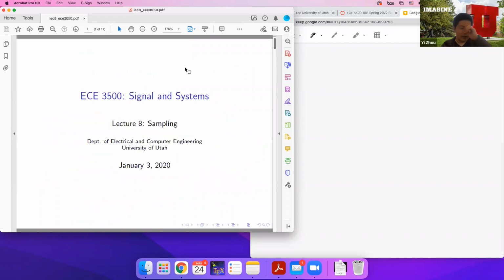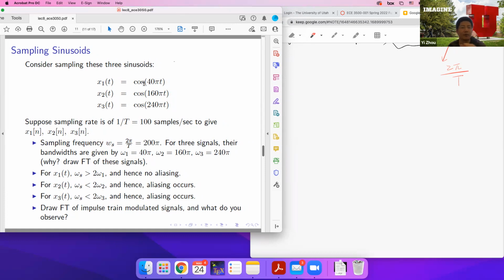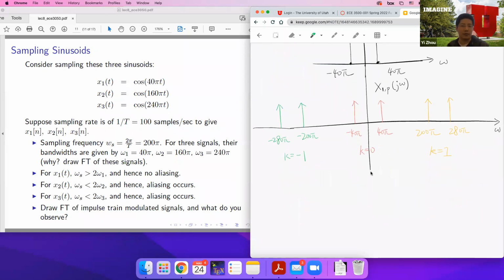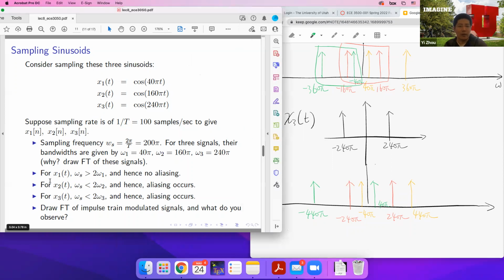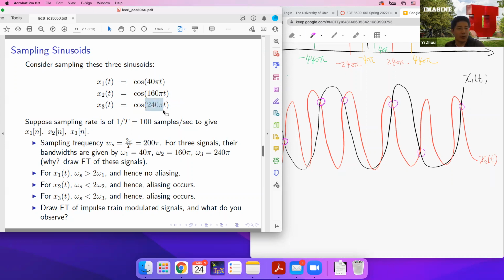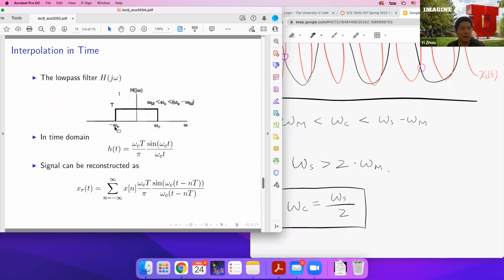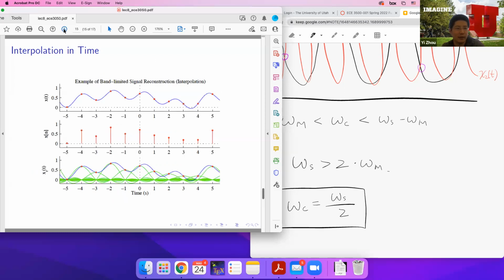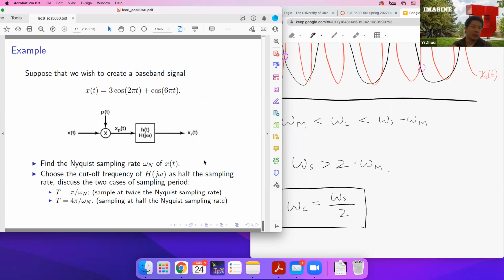Utah ECE 3500 Signal & System-Lecture 8-2